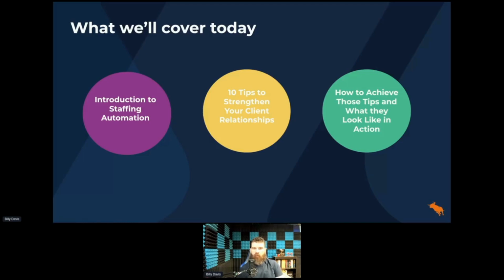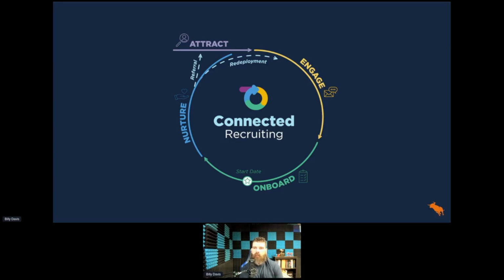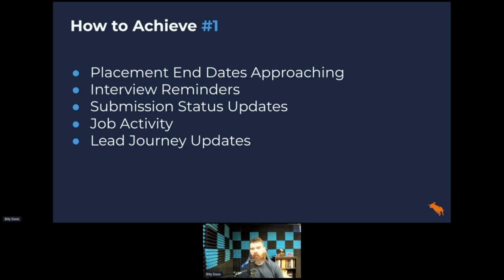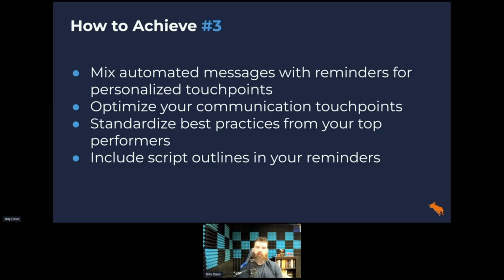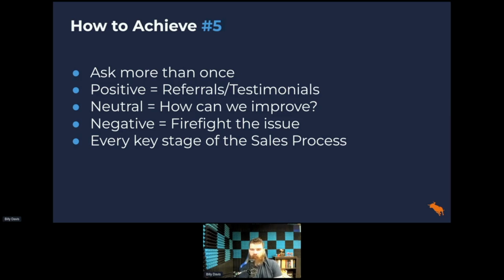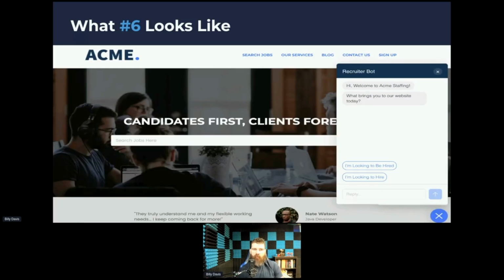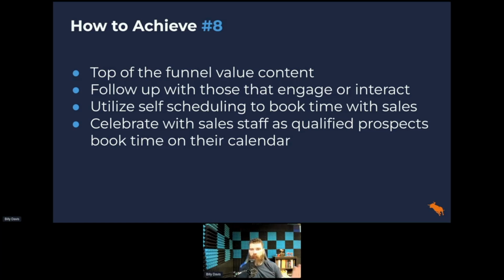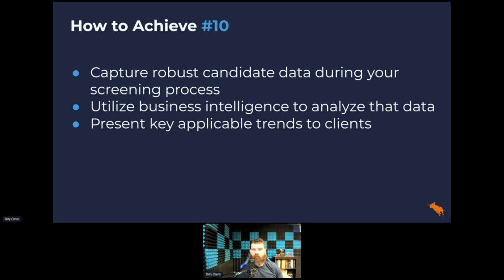How to use automation to strengthen your client relationships - World Staffing Summit 2023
This video features Billy Davis discussing how automation can revolutionize the staffing and recruiting industry. He goes through 8 key ways that automation can be utilized in this industry including: streamlining internal communication, optimizing candidate sourcing, automating time-consuming tasks, reducing manual data entry, personalizing candidate experiences, creating a branching chat system for quick response times, generating warm leads through a perpetual system, and transforming prospecting from outbound to inbound. Billy provides practical tips and examples on how these automation techniques can be implemented to improve efficiency and results for staffing and recruiting businesses.